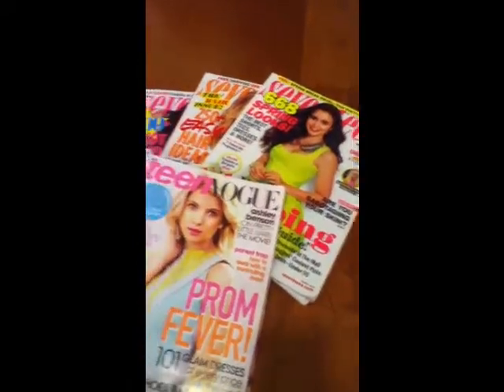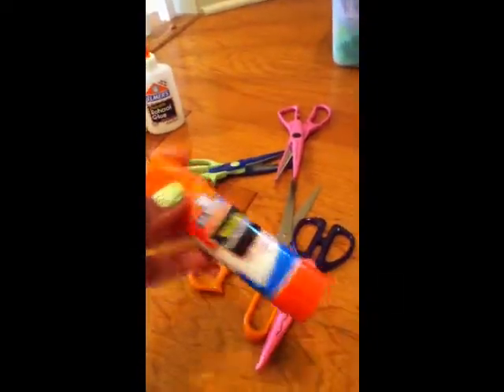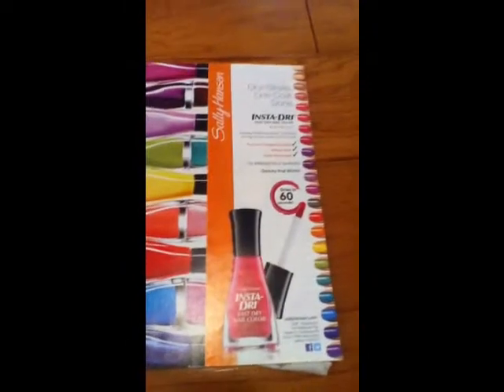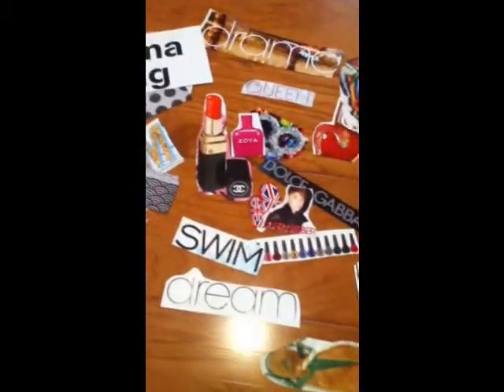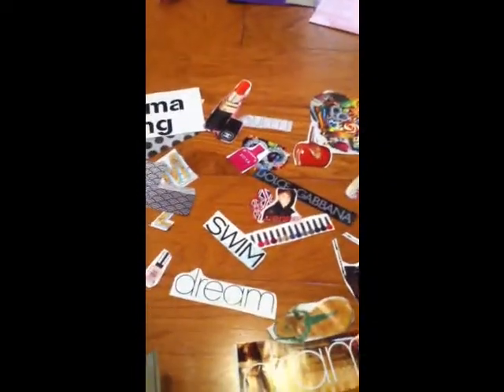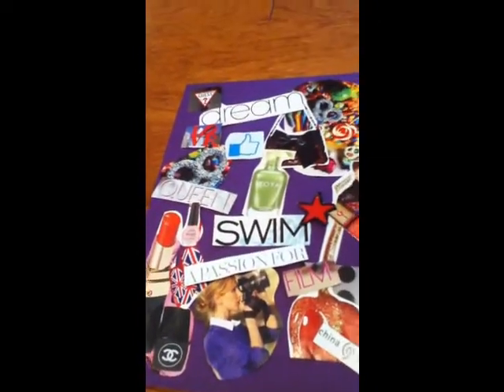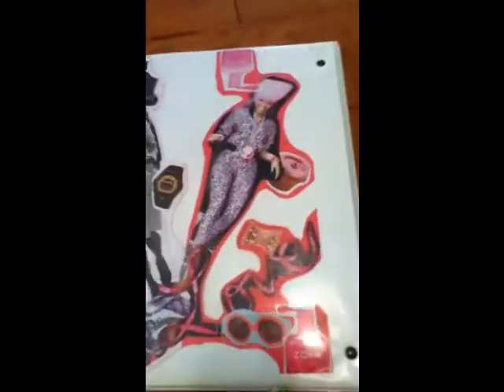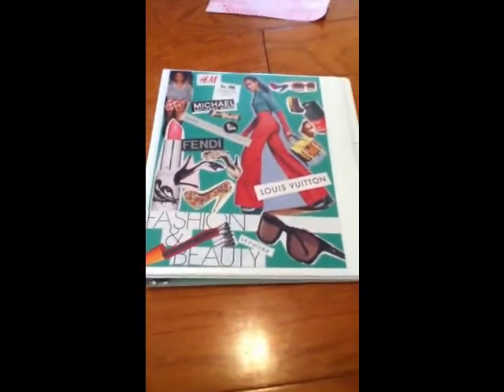How to DIY Your Binders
How to customize and collage binder covers!
All of the craft supplies can be found at your local craft stores like Michae'ls, AC Moore, or Walmart!
***I recommend using glue sticks when putting down your clips